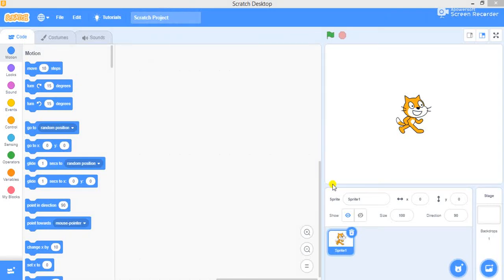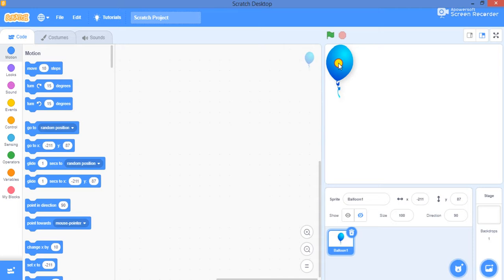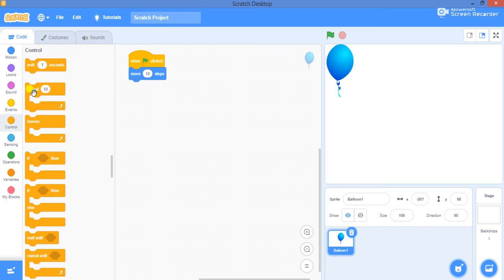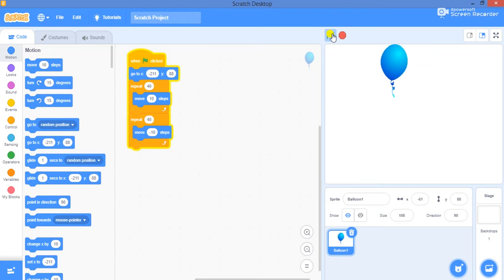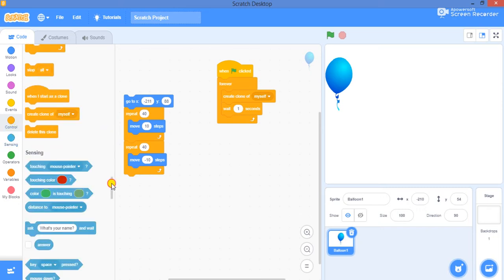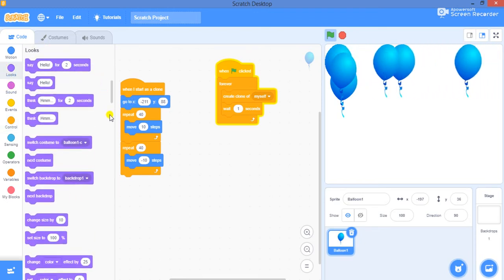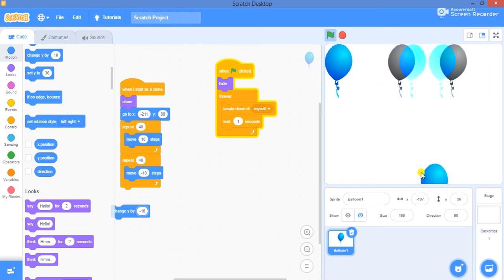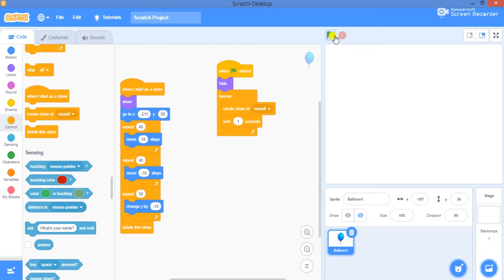Learn the concept of cloning using balloon shooter game using scratch 3.0.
In this video you will be learning  the concept of cloning in scratch 3.0 and initial programming to create a balloon shooter game.Learn to create your own animated stories ,your own games,  greeting stories and gift it to your loved ones.